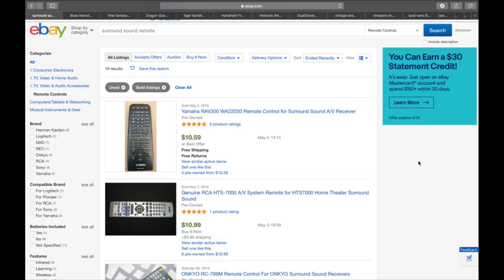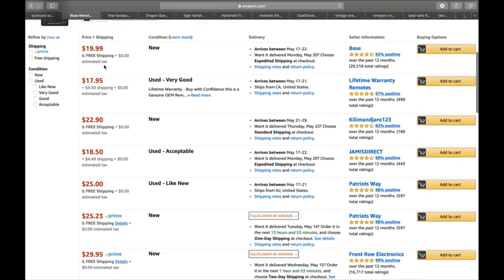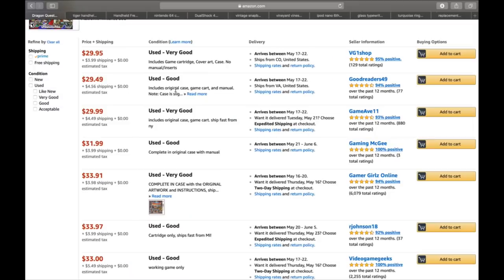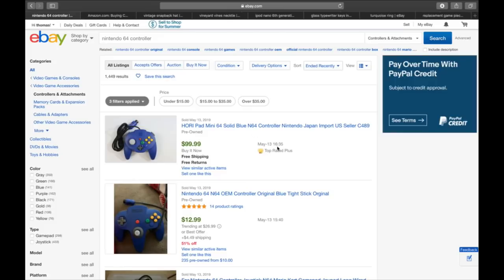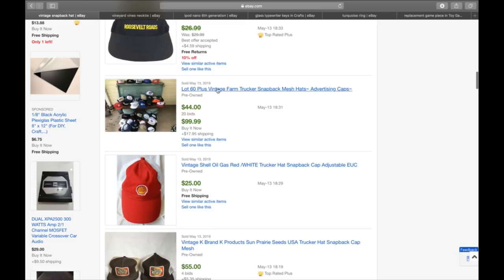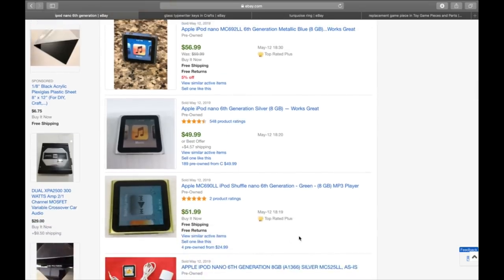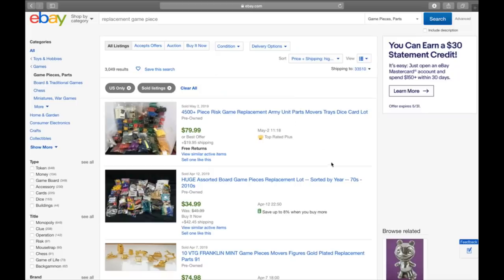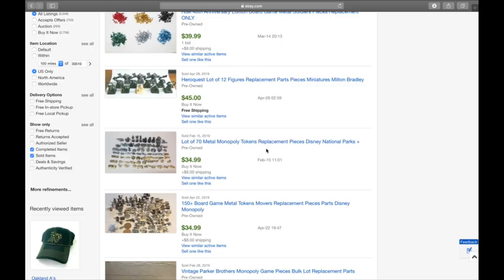Top 10 Low Cost, High Profit, Small items to sell on Ebay & Amazon.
Want to join my EXCLUSIVE Vip Reseller group on Facebook? Tips, Tricks, Bolos, Sourcing Guides & More?

Ebay, Amazon & Poshmark Training Course "A-Z"-

9 Sourcing Guides & Bolo Lists Containing 600+ Bolos-

Ebay + Amazon + Poshmark Supplies & Equipment (scales, mannequins, printers, thermals, envelopes, & more)

Facebook.com/Rockstarflipper.  @rockstarflipper
Instagram.com/Rockstarflipper.  @rockstarflipper
Twitter.com/Rockstarflipper.        @rockstarflipper